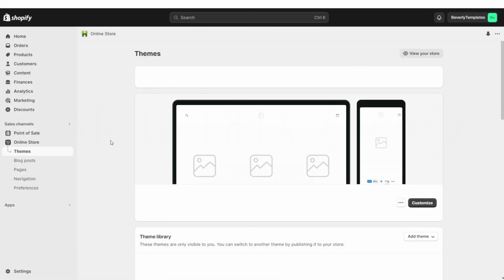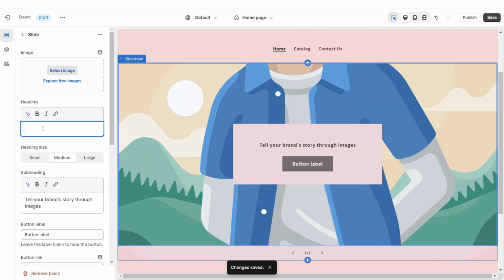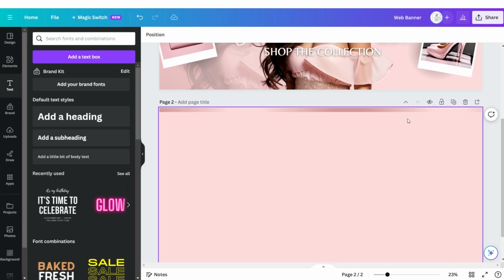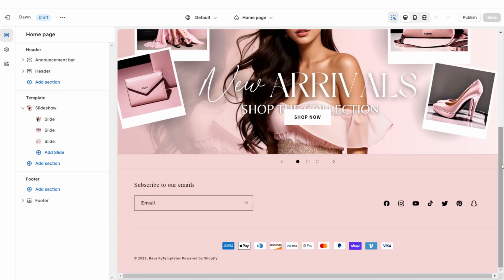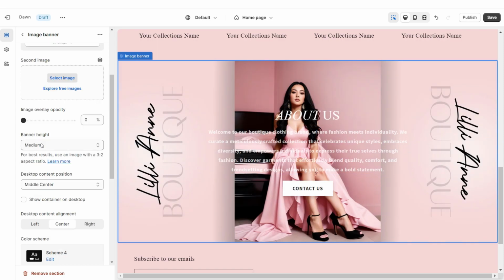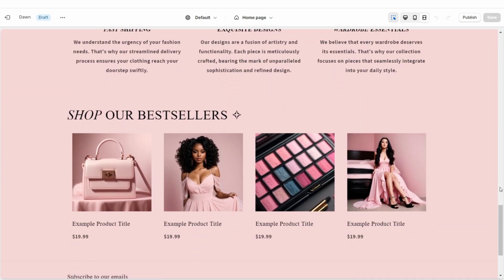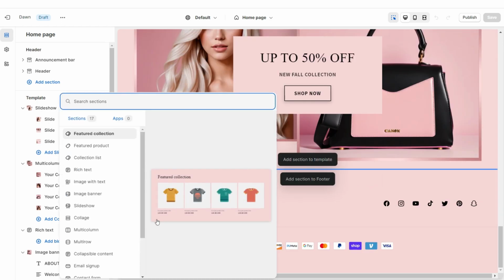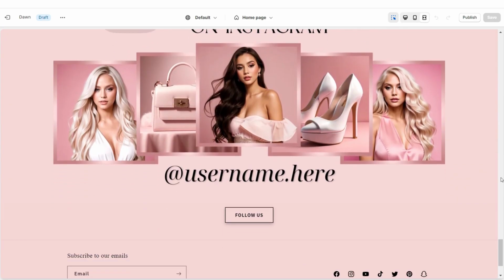HOW TO MAKE A BOUTIQUE SHOPIFY WEBSITE | Shopify Tutorial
How to make a boutique Shopify clothing store | Shopify Website Tutorial
Want to skip all these editing steps? Order this Shopify theme template from my

Template Q&A:
- How will I receive my shopify template? You'll receive a zip file after your order, with the links to all of the included templates. Instructions are included.

- Are the example pictures/videos included with the templates? The pictures in the covers aren’t included, but you’ll be able to easily insert your brand pictures.

Timestamps:
00:00 Intro
02:19 Slideshow Banners
05:30 Collection list
06:59 About Us
08:34 Shop Qualities
09:34 Featured Collection
09:53 Customer Review Section
10:59 Second Web Banner
11:51 Email & Blog Section
12:40 Instagram Section